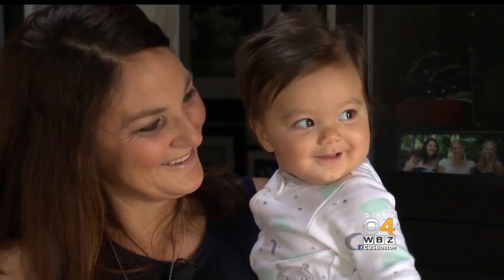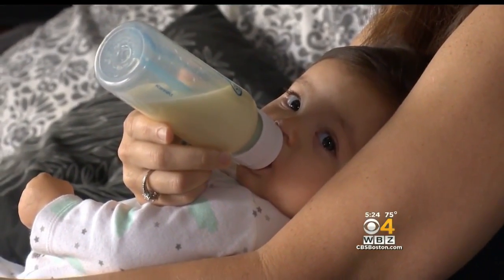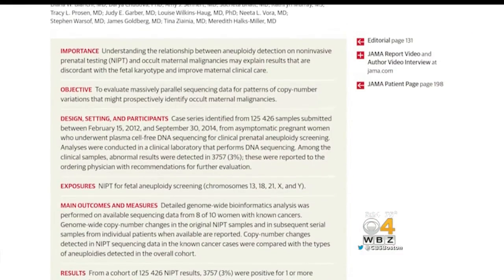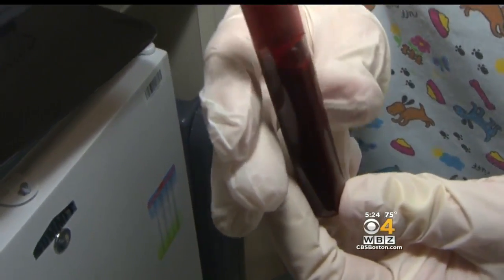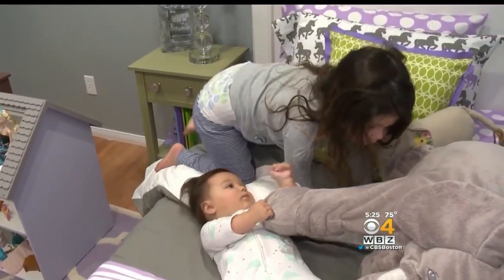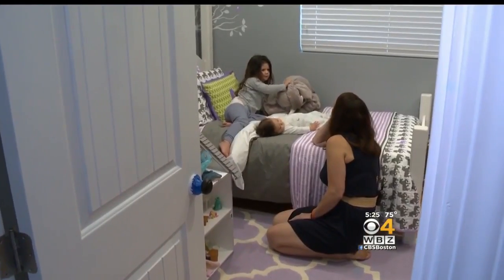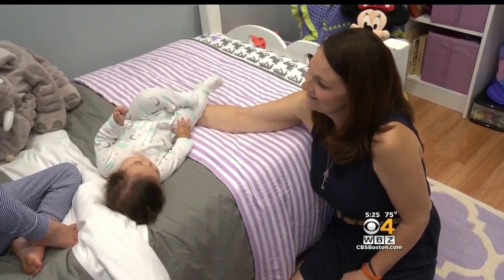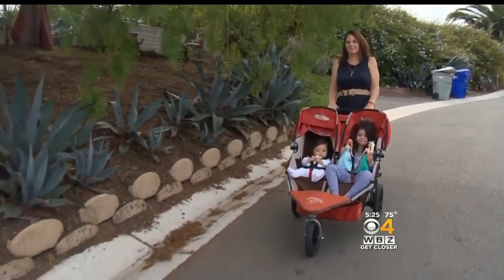Doctors Use Prenatal Blood Tests To Detect Cancer In Women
Research shows that a prenatal blood test can help detect cancer in pregnant women. WBZ-TV's Dr. Mallika Marshall reports.